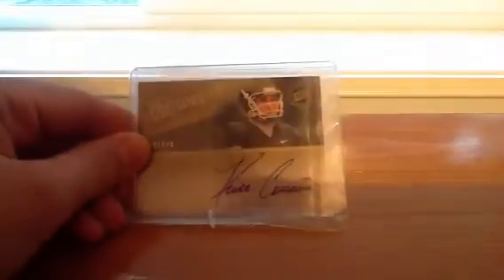2012 Panini Elite 12 Box Case Group Break Signup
To purchase spots in the break, go to my ecrater site, which is and buy from there. Please use PayPal and it is 60 dollars a spot in the 2012 Panini Elite Football group break.